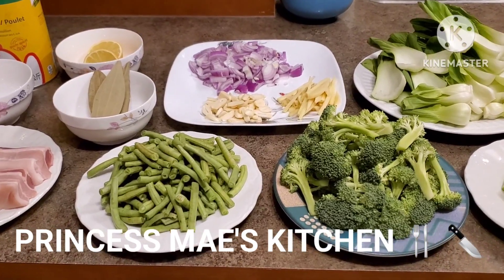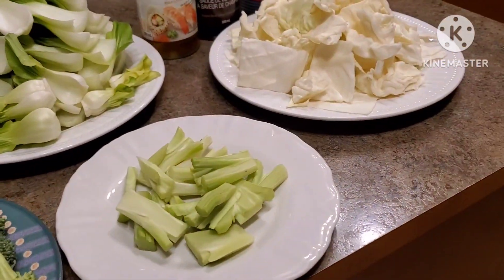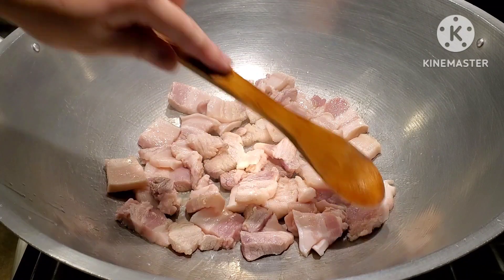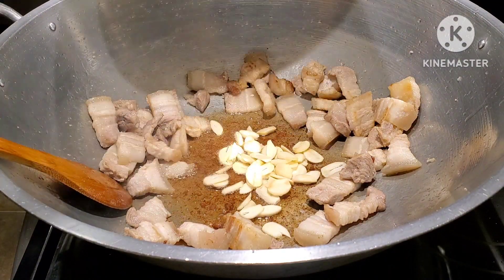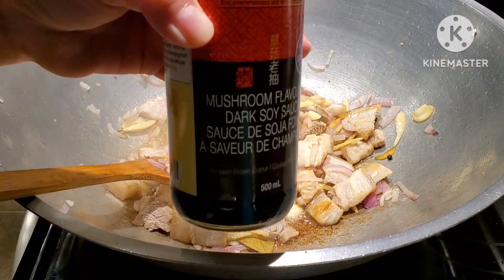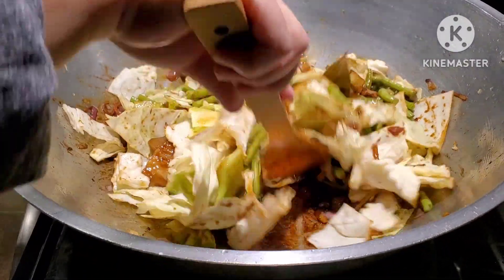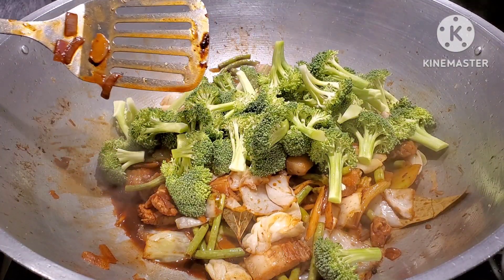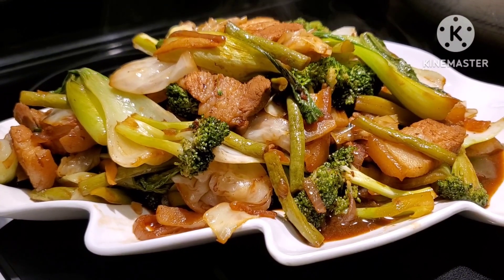ADOBONG GULAY with PORK BELLY / PRINCESS MAE'S KITCHEN 🍴 🔪